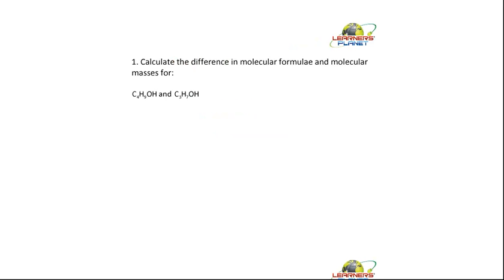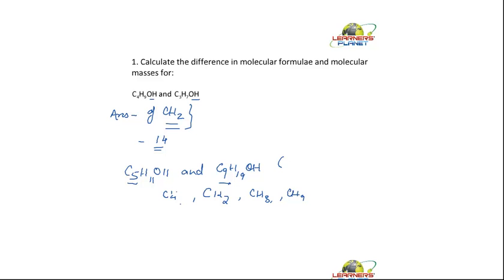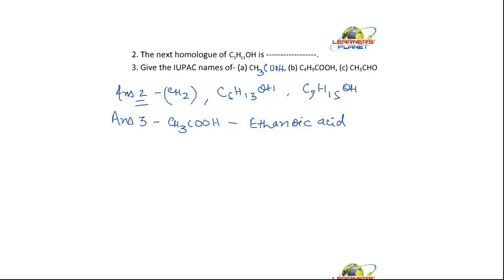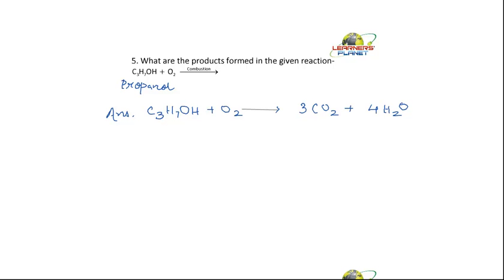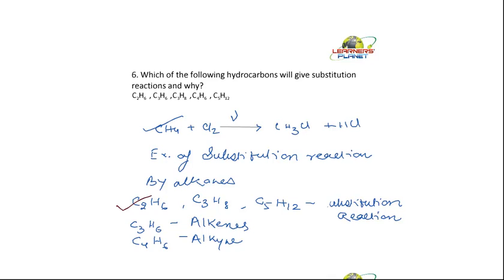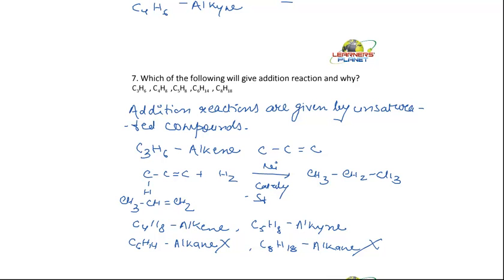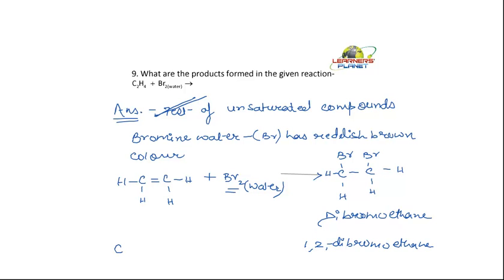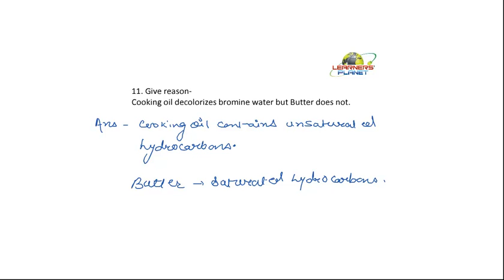CBSE Chemistry Carbon and Its Compounds questions answers session 4